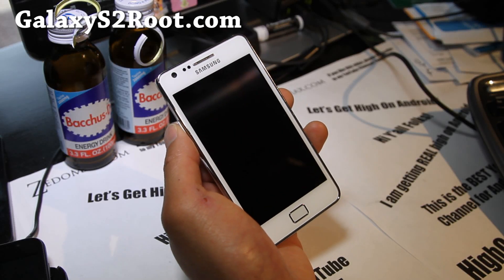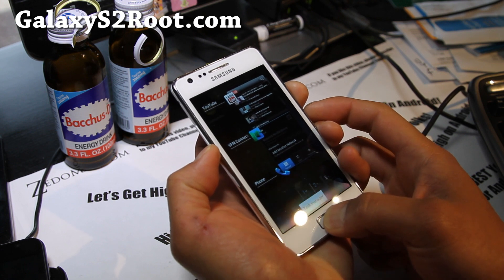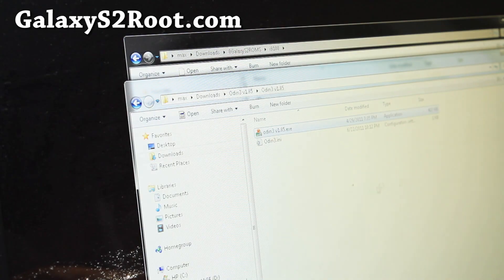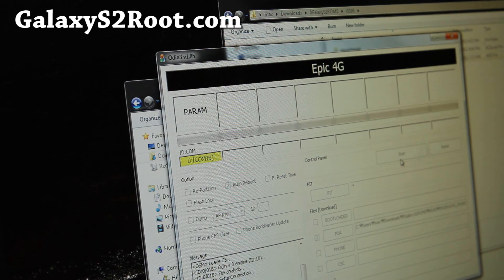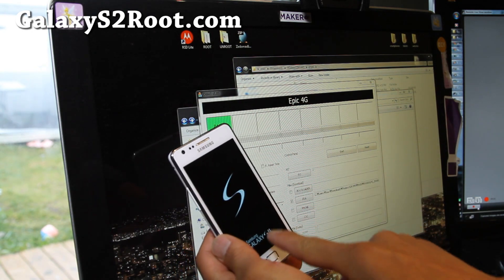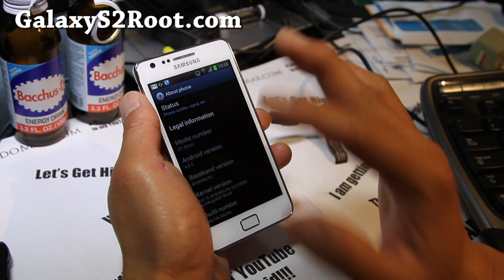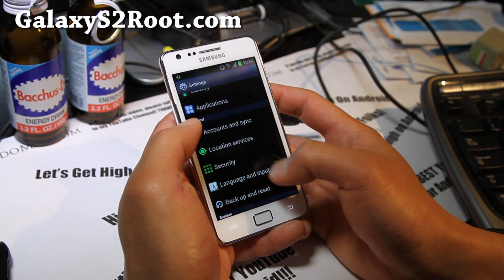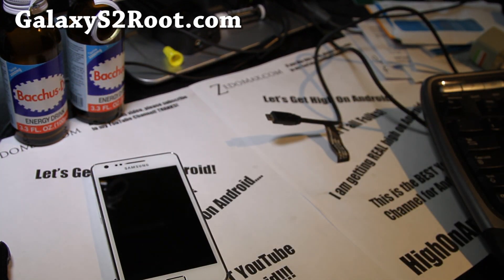How to Unroot/Unbrick your Galaxy S2 i9100! [ICS]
Here's how to unroot/unbrick your Galaxy S2 i9100 back to official ICS ROM.

UPDATE: Newer stock ROMs will ERASE EVERYTHING on your internal storage when you do a factory reset.  So before you do this, make a backup of everything on your internal storage just in case you have to do a factory reset.